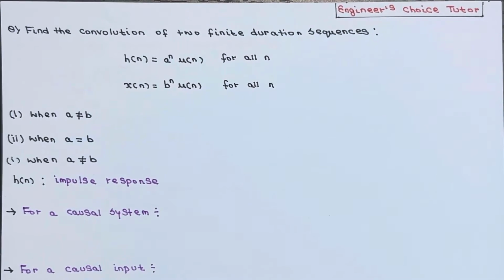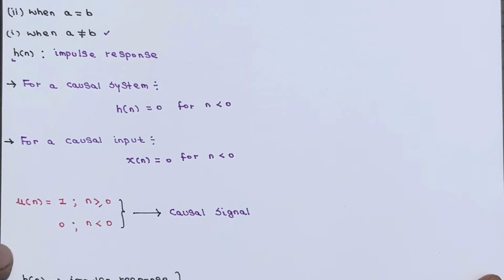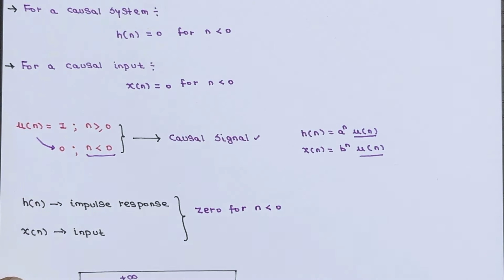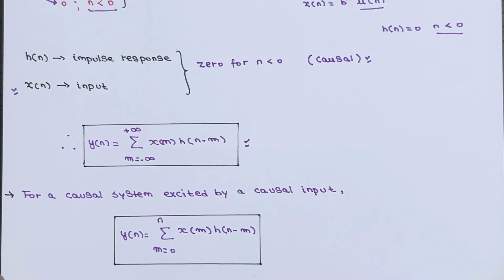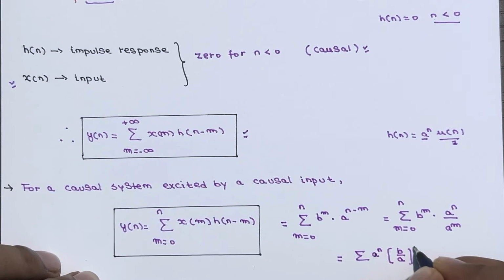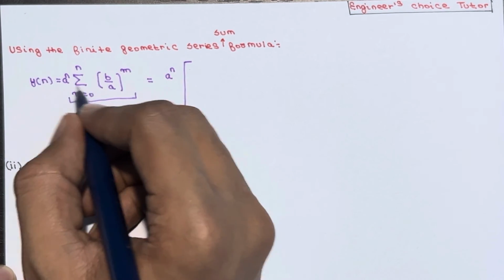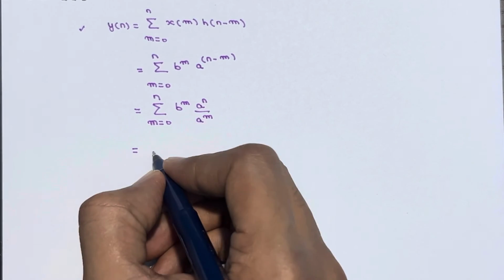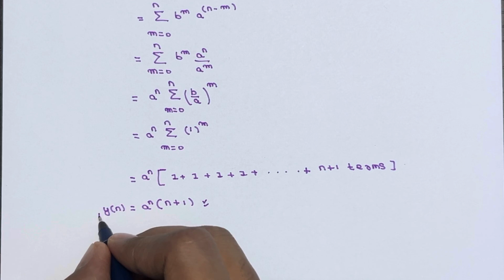Convolution of Finite Duration Sequence | Lecture-10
During this lecture, we covered the following topics:
1. Linear Convolution
2. Discrete Convolution
3. Numerical examples on Discrete Convolution

If you're interested in DSP electronics and digital signal processing, these lectures are perfect for you! Don't miss out on the valuable knowledge shared in the field of DSP. dspelectronics digitalsignalprocessing dsplectures dspece.